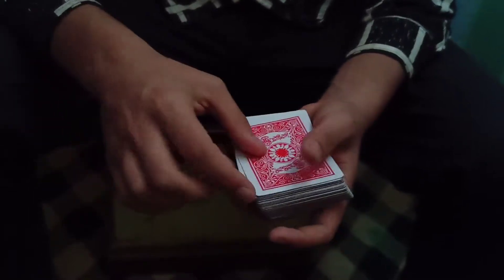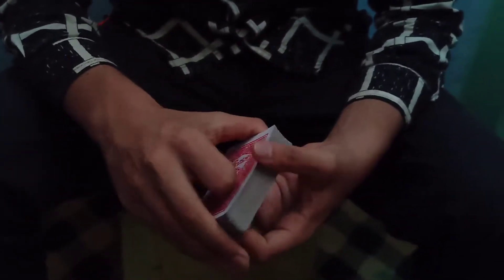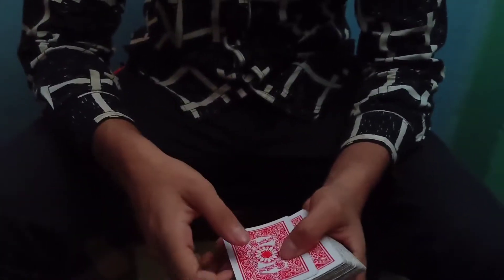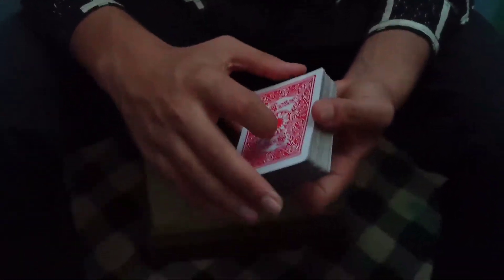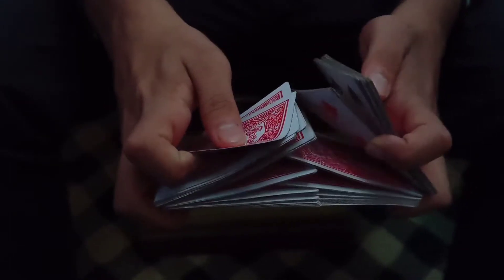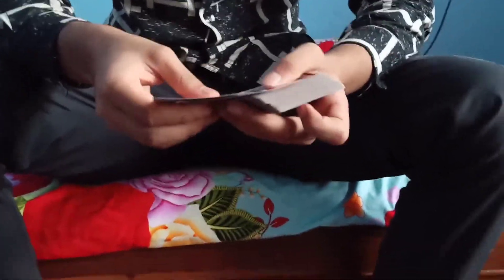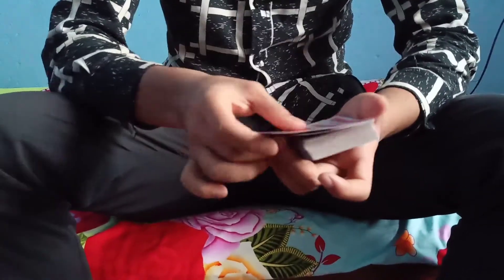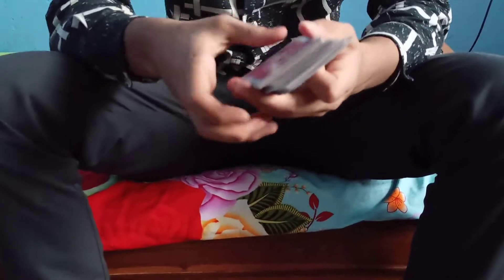Riffle Shuffle Tutorial in Nepali!Most Impressive Shuffle.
Boom! here is a video on riffle shuffle.I have given an in depth tutorial on this shuffle with different angles.I have tried to troubleshoot too.Its a bit harder to do but practice is the only thing to master it.Its a most Interesting and relaxing shuffle and can be used in a card control.Hope you love it
-ThankYou